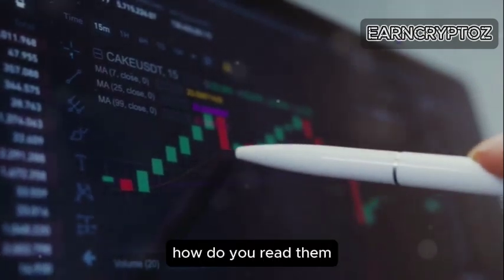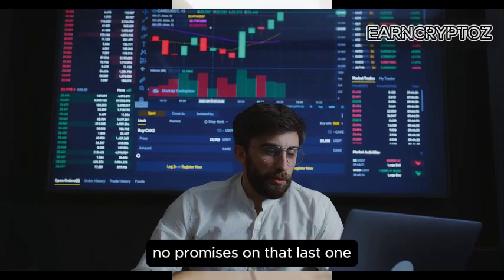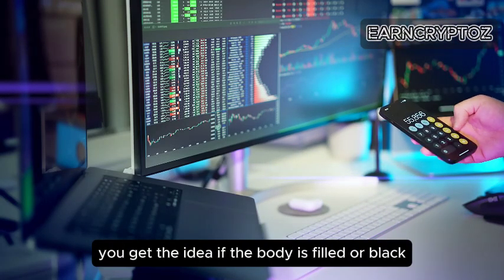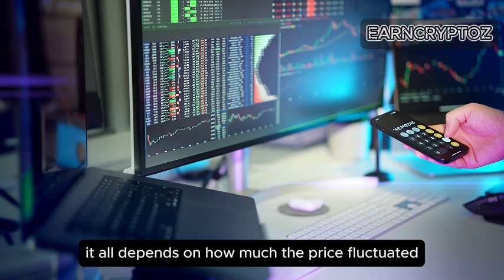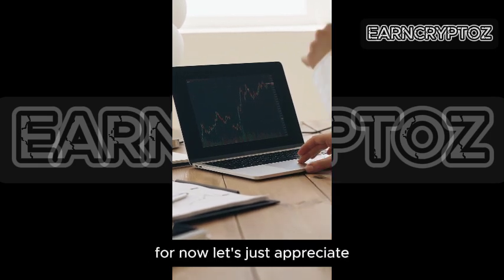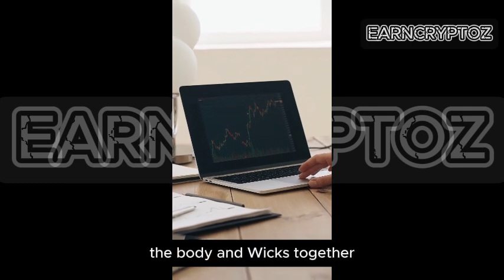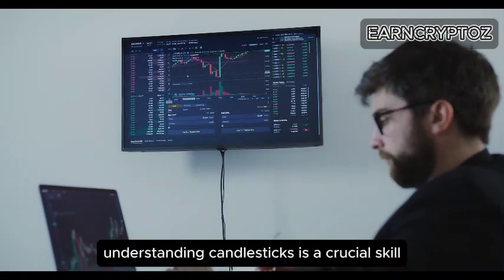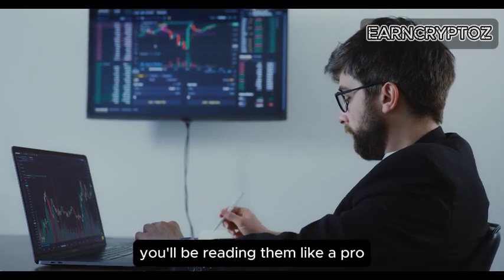SIMPLE WAY TO UNDERSTAND CANDLE STICKS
VIDEO 1❤️

VIDEO 2❤️

VIDEO 3❤️

VIDEO 4❤️

VIDEO 5❤️

VIDEO 6❤️

VIDEO 7❤️

VIDEO 8❤️

VIDEO 9❤️

VIDEO 10❤️

VIDEO 11❤️

VIDEO 12❤️

VIDEO 13❤️

VIDEO 14❤️

Congratulations!!! 🚀🚀